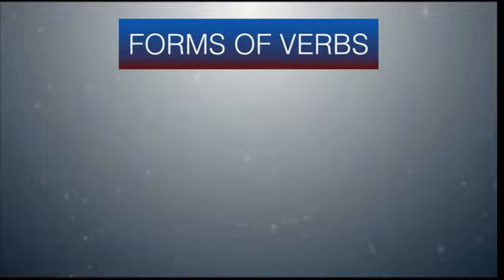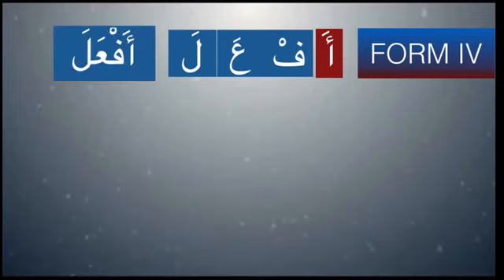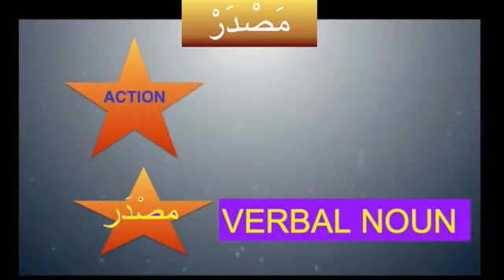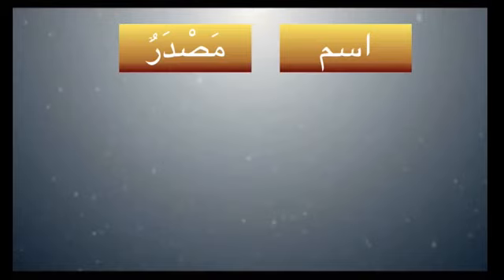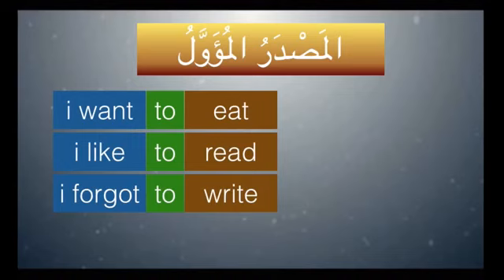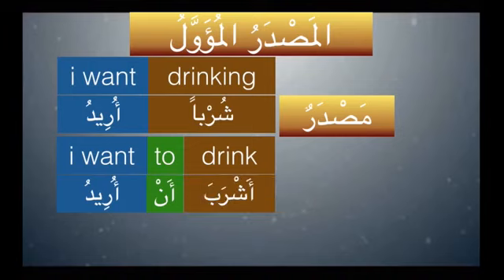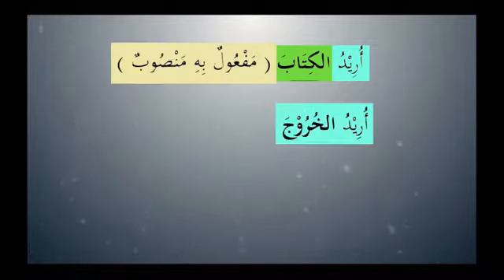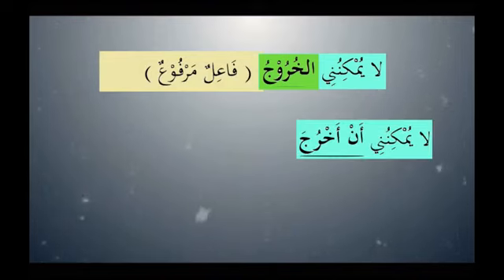Lesson 16-38 Book 2 ALMASDAR ALMUAWWAL